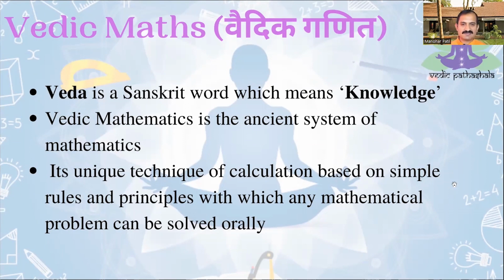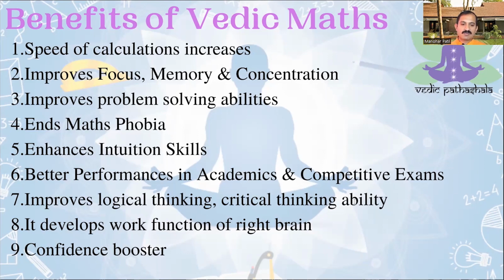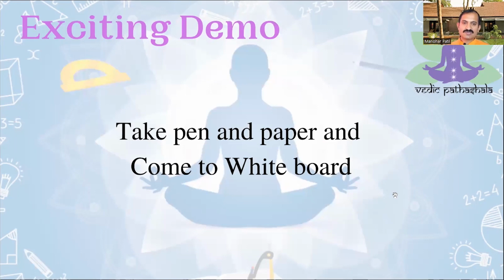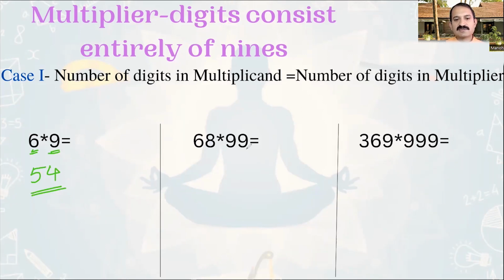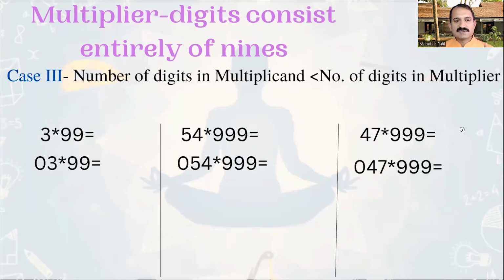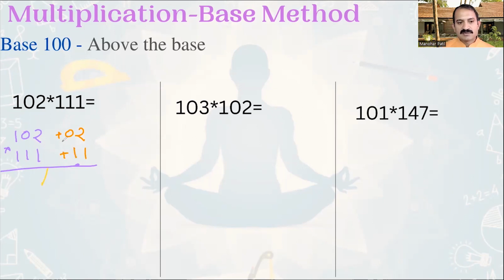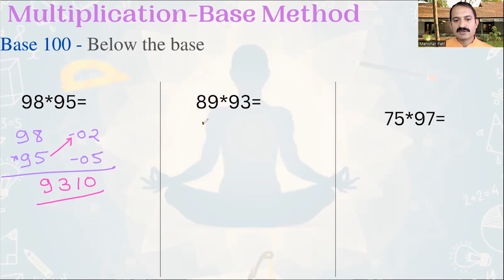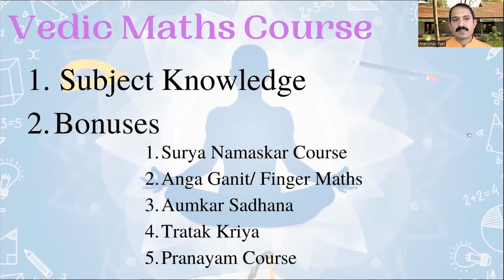Vedic Maths Introduction Eng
Introduction to Vedic Maths

Vedic Maths is an ancient Indian system of mathematics that is known for its speed and accuracy. It is based on a few simple principles that can be used to solve complex math problems quickly and easily.

In this video, we will give you an introduction to Vedic Maths and show you how to use it to solve some basic math problems. We will also discuss the benefits of Vedic Maths and how it can help you improve your math skills.

Course Details

If you are interested in learning more about Vedic Maths, we offer a comprehensive online course that will teach you everything you need to know. Our course is taught by experienced Vedic Maths experts and covers a wide range of topics, including:

The basics of Vedic Maths
Vedic Maths sutras (formulas)
Vedic Maths tricks and shortcuts
How to use Vedic Maths to solve a variety of math problems, including arithmetic, algebra, geometry, trigonometry, and calculus
Our course is also designed to be flexible and fit your needs. You can learn at your own pace and on your own schedule. We also offer a variety of support resources, including video tutorials, practice problems, and live Q&A sessions.

To learn more about our Vedic Maths course, please visit the following

We hope you enjoy this introduction to Vedic Maths!

Additional Information

Vedic Maths is suitable for students of all ages and abilities.
No prior knowledge of Vedic Maths is required for our course.
Our course is taught by experienced Vedic Maths experts.
Our course covers a wide range of topics, including the basics of Vedic Maths, Vedic Maths sutras, Vedic Maths tricks and shortcuts, and how to use Vedic Maths to solve a variety of math problems.

Vedic Maths, introduction, course, online, learn, math, speed, accuracy, easy, tricks, shortcuts, arithmetic, algebra, geometry, trigonometry, calculus